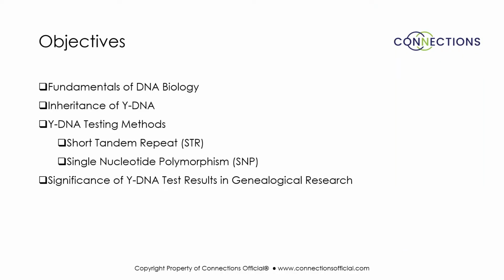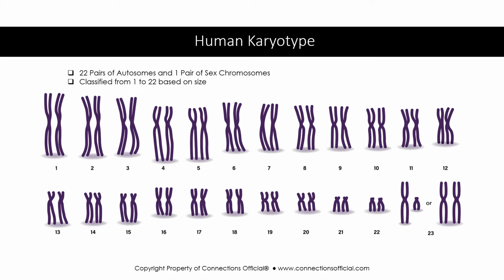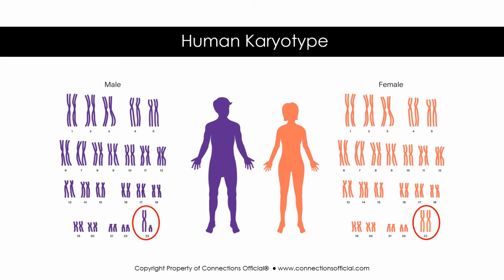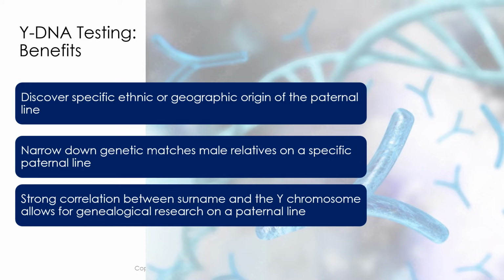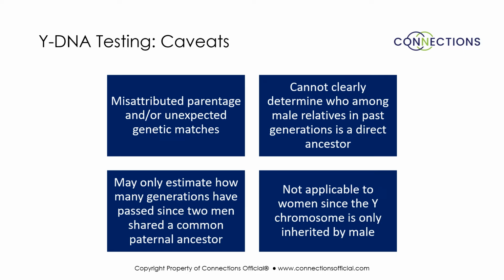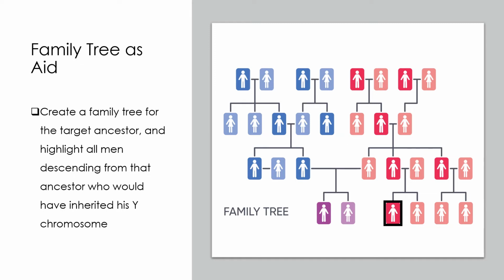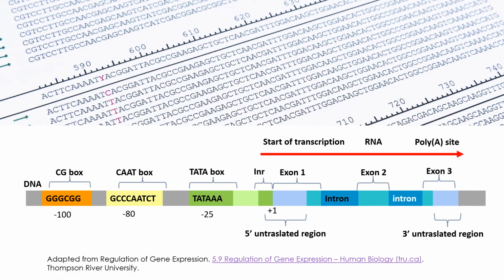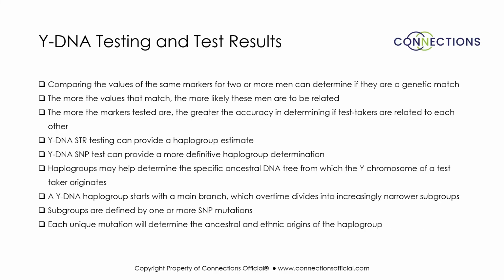Y DNA 01 26 2022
Y-DNA Testing in Genetic Genealogy